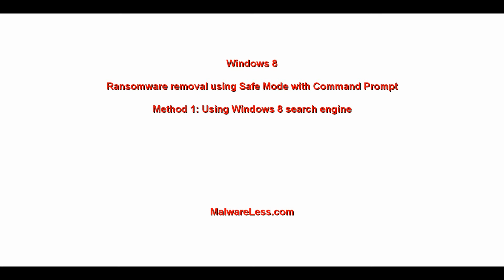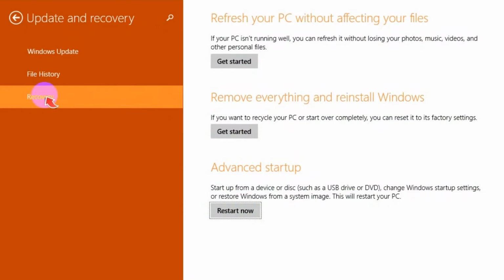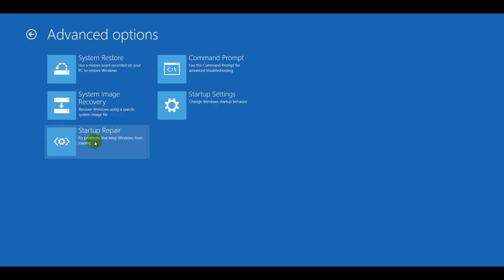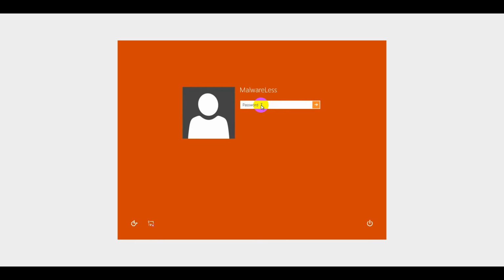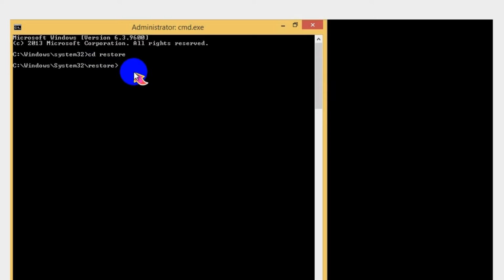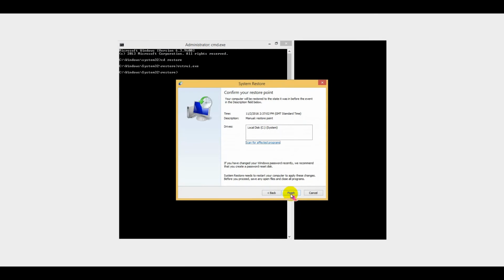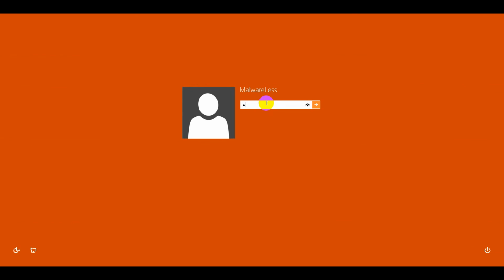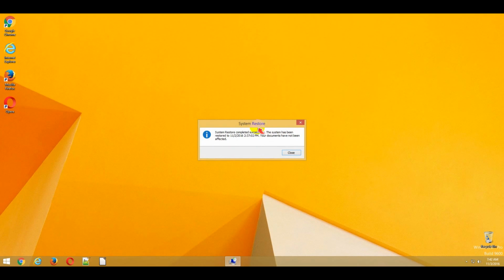System Restore in Safe Mode with Command Prompt - Method #1 (Windows 8)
You can try to restore your Windows 8 operating system using Safe Mode with Command Prompt in order to recover from ransomware infection.

Note: In order to use System Restore option you must have at least one system restore point previously created.